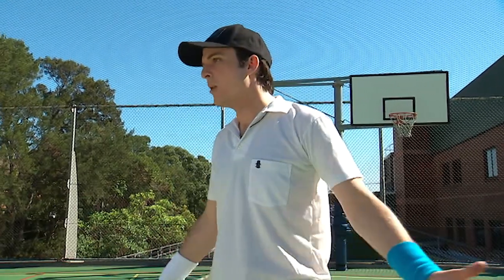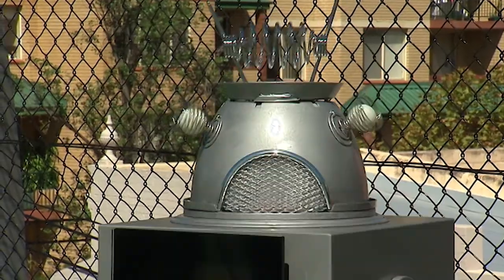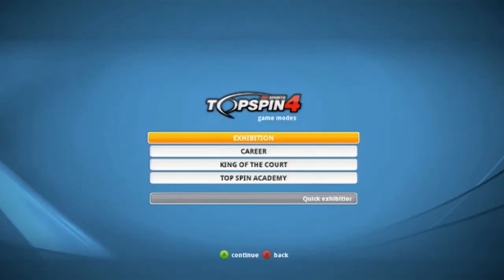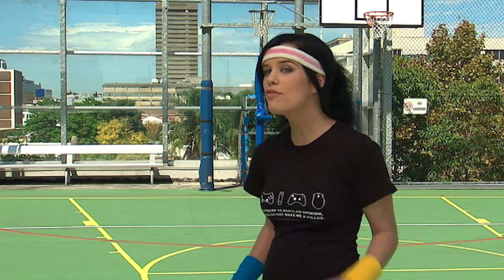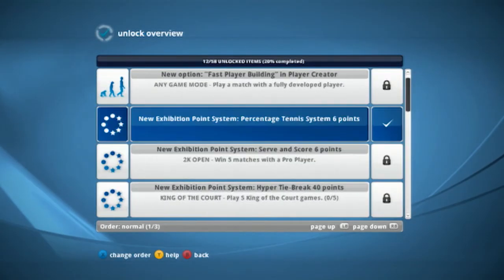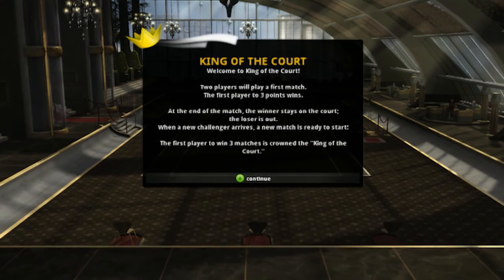Top Spin 4 | Game Review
Bajo's aspirations to be a tennis legend may be unrealistic but the latest addition to the Top Spin franchise is probably the most realistic tennis game ever developed.